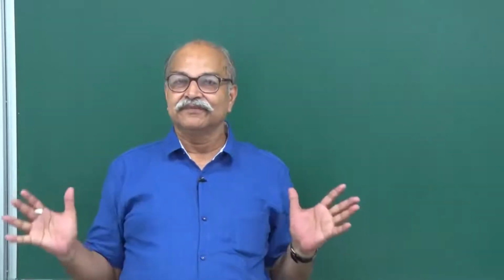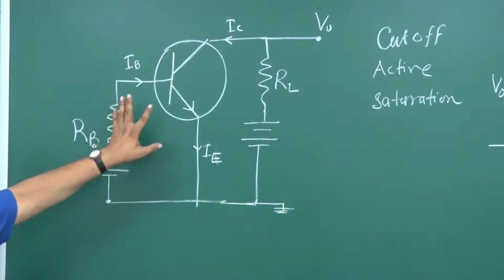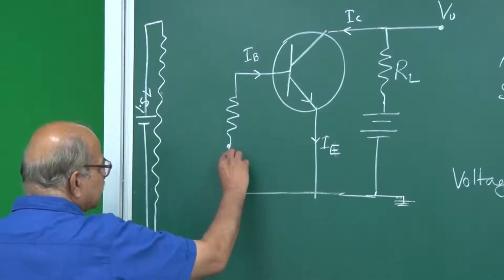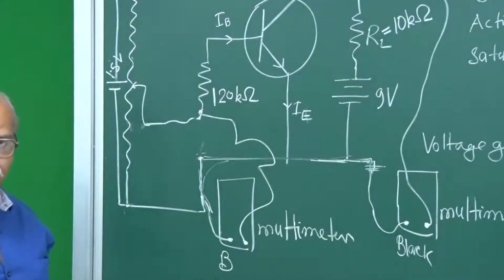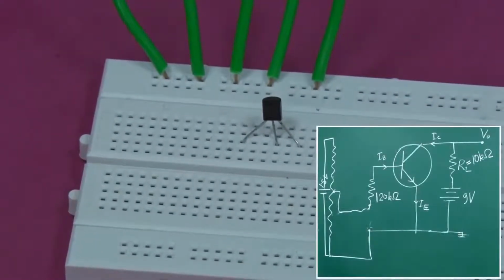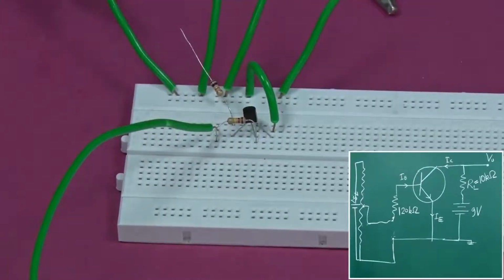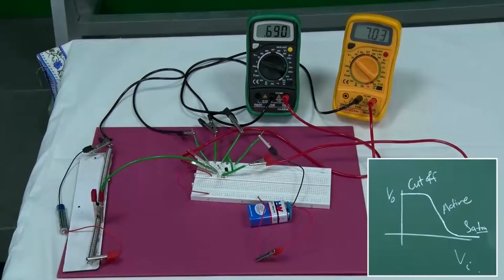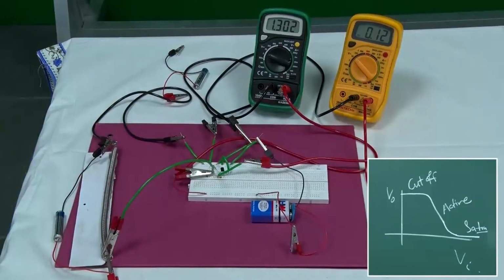29. Do it on the table | Transistor at work | SEMICONDUCTOR | H C Verma | POCKET COACHING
Part 29:-   Do it on the table
(  Transistor at work )